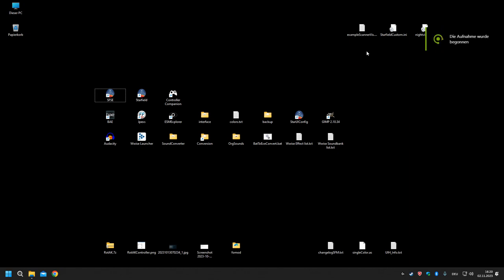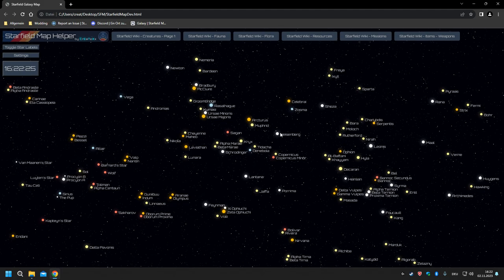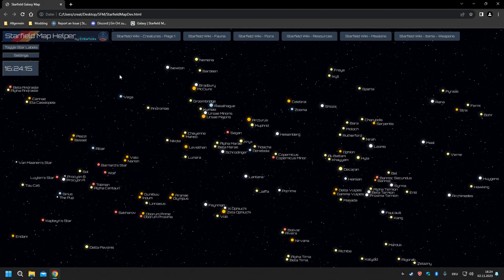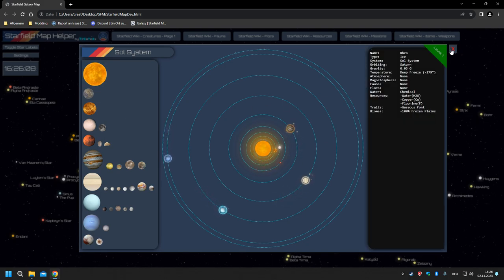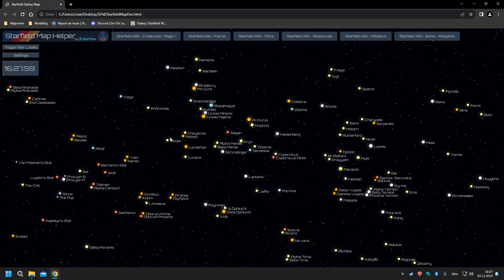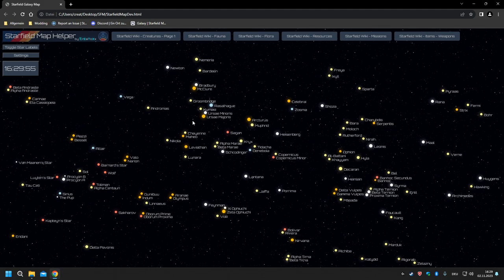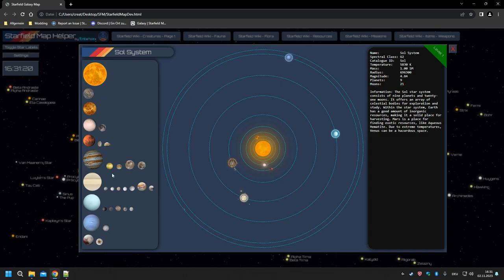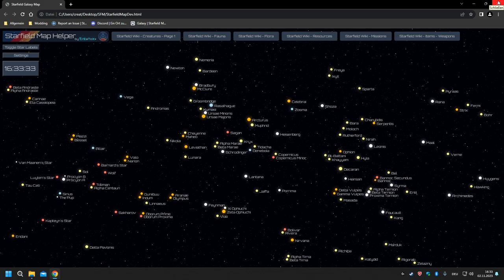Starfield - Map Helper Utilitie - Alpha Preview